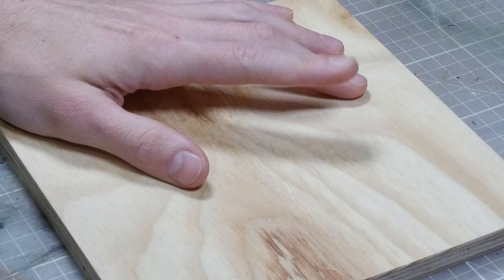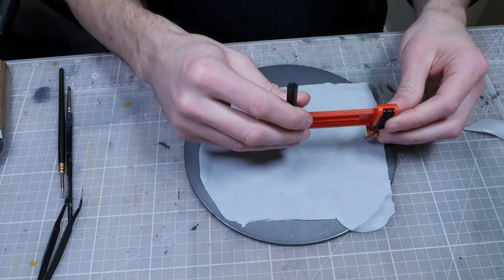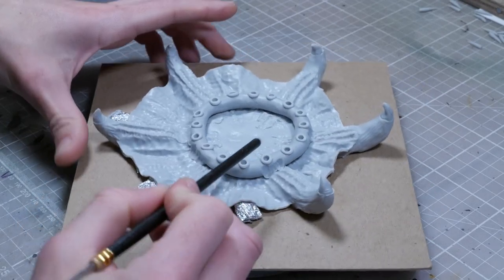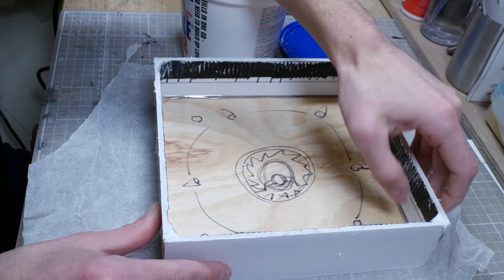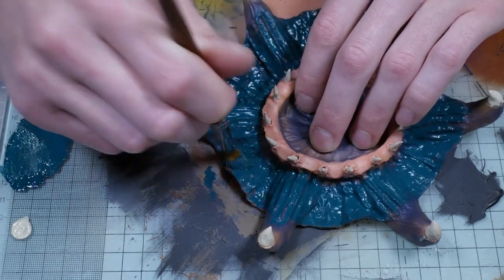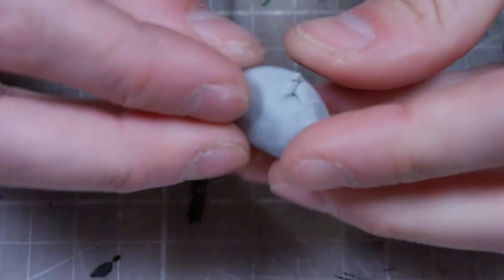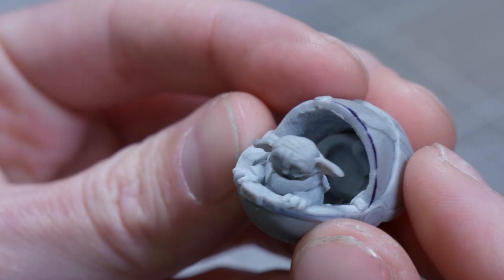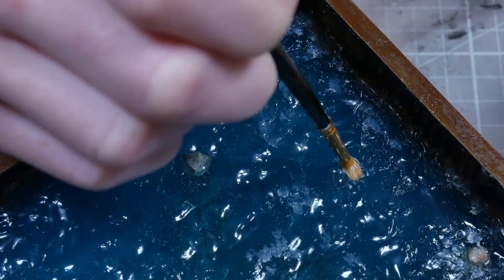How to Sculpt Baby Yoda and the Sea Monster [The Mandalorian Season 2]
I've been wanting to make a Sea Monster for a while now, but I've been binging The Mandalorian Season 2 pretty hard as well, so it made sense to put the two togther, so this is my take on "that scene". You know, the one where Baby Yoda gets EATEN.

There's some brilliant source material in the Mandolarian (and Star Wars in general) so let me know in the comments down below what you think and if you'd like to see more of this stuff in future builds!

P.S. Big props to @GeekGamingScenics for his brilliant idea of using silicone and alcohol to make easy, great looking water effects on the cheap!

Materials:
Polymer Clay (I use Cosclay)
2 Part Epoxy Resin
Clear Silicone
Isopropyl Alcohol
Foamcore
Leftover Sushi Trays/Garbage You Couldn't Bring Yourself To Throw Out
Vallejo Game Colours

00:00 - Intro
00:45 - Making a Monster
05:05 - Framing
09:05 - Adding Resin
09:52 - The Birth of Grogu
12:50 - Putting it Together
14:25 - Glamour Shots